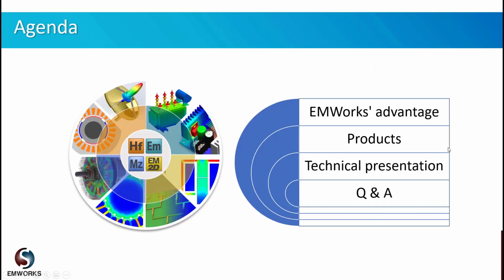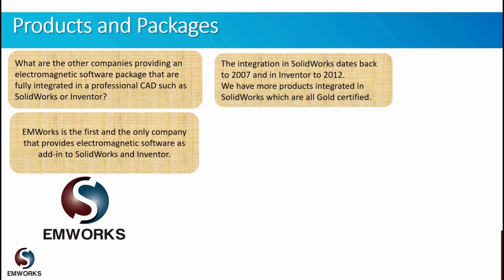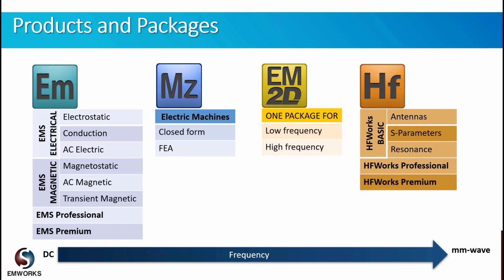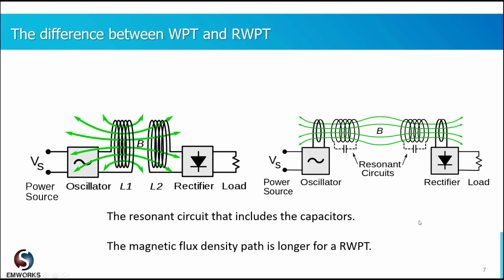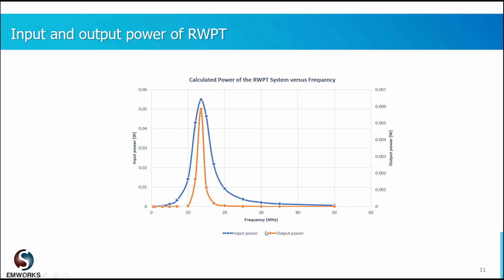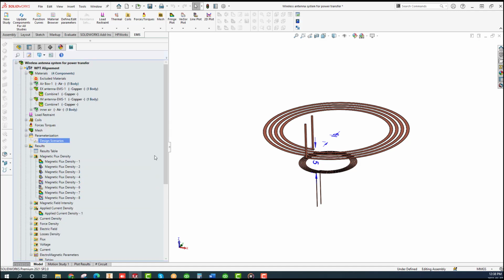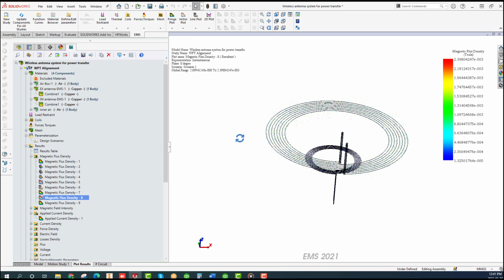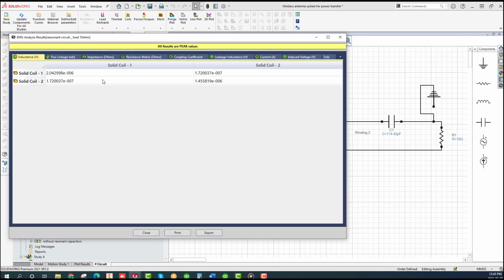[Webinar] - Why Resonant Wireless Power Transfer is a Highly Efficient Charging Technology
Resonant Wireless Power Transfer (RWPT), introduced by MIT researchers in 2008, is a Wireless Power Transfer (WPT) that has compensation capacitors in both the transmitter and receiver and operating at their resonant frequency. The compensating capacitors make a big difference when compared to an inductive WPT. The RWPT is becoming very popular in various technologies that require wireless power transfer such as appliances, wearable gadgets, mobile phones, and electric vehicle chargers, including the road-powered ones.

The high efficiency achieved by the RWPT happens only at the resonant frequency of the circuit. Therefore, the transmitter and receiver coils must be carefully designed to achieve the desired resonance while maintaining the losses in the coils and cores as minimum as possible.

In this webinar, we shall show you step-by-step how to use EMS to efficiently design an RWPT device. We will also demonstrate to you why the RWPT is indeed superior to the inductive WPT.